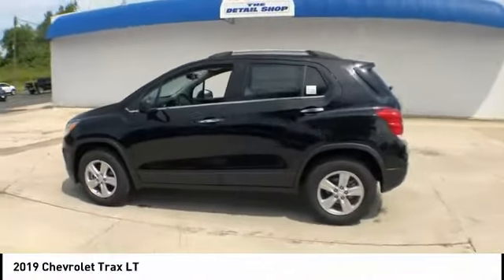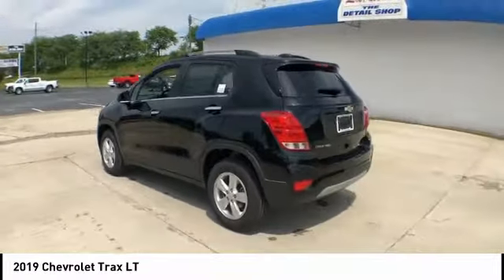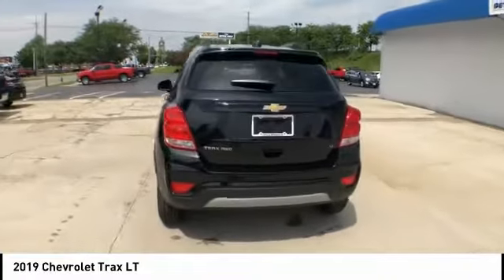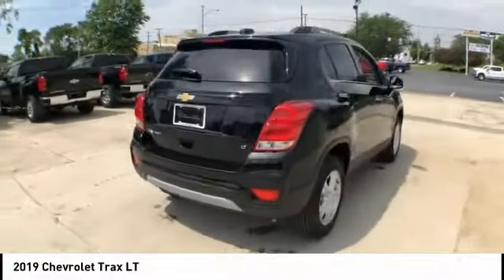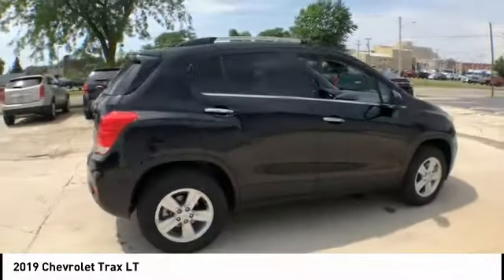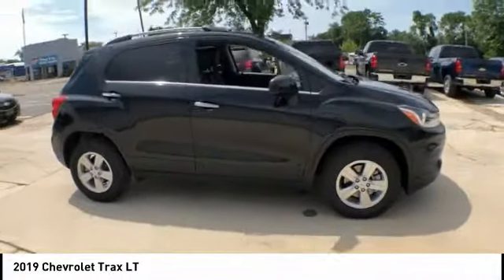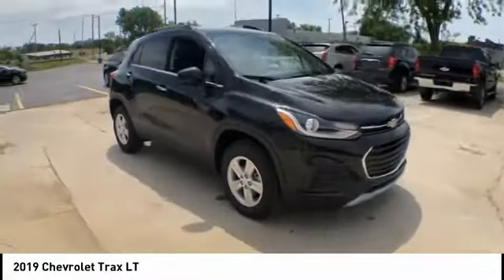2019 Chevrolet Trax Findlay OH T19683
LaRiche Cadillac
215 E Main Cross

This 2019 Chevrolet Trax LT in Mosaic Black Metallic features: Remote Start / Remote Vehicle Start Apple Carplay Android Auto AWD 2 Spare Keys Key System 2 USB Ports w/Auxiliary Input Jack 3-Spoke Leather-Wrapped Steering Wheel 6-Speaker Audio System Feature 6-Way Power Driver Seat Adjuster All-Wheel Drive Chassis Body-Color Door Handles w/Chrome Accent Deluxe Cloth/Leatherette Seat Trim Exterior Parking Camera Rear Keyless Open w/Panic Alarm Keyless Start LT Convenience Package Preferred Equipment Group 1LT Radio: Chevrolet Infotainment 3 System Speed control. 24/29 City/Highway MPGbrbrSee the rest of our inventory